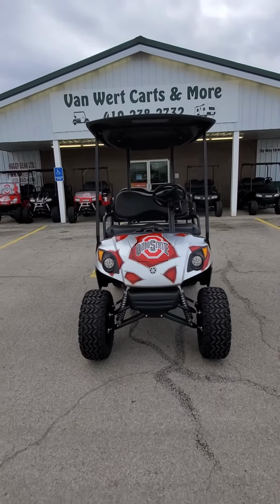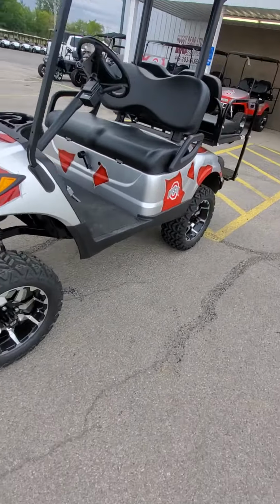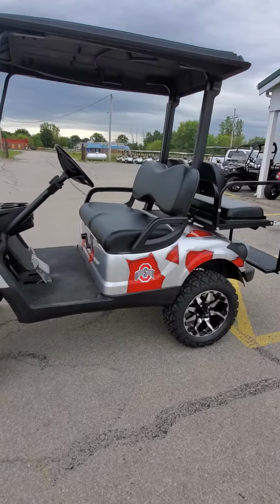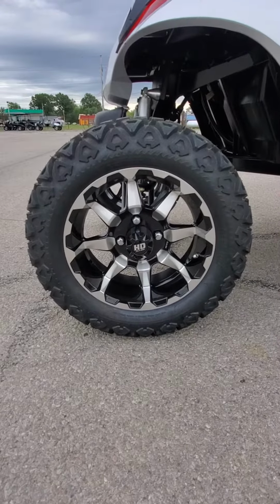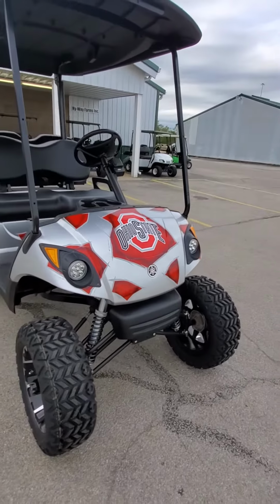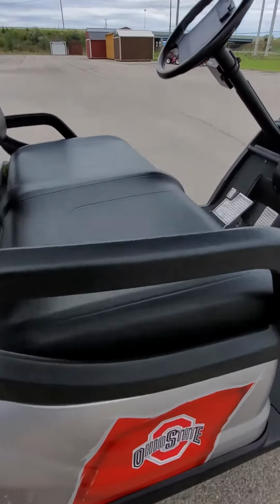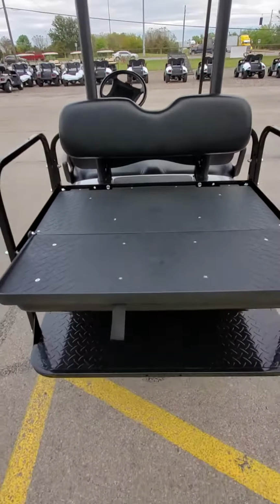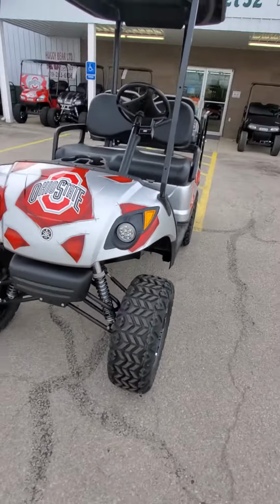Stock # 4290 - 2015 Yamaha Drive EFI (Gas) - Ohio State Body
Features Include:
Silver Ohio State Body
6" Jake's Long Travel Adjustable Lift Kit
Street Legal Package
Custom 14" Custom Wheels with All-
Terrain Tires
Bright and Dim LED Headlights & Tail Lights
Turn Signals & 4 Way Flashers
Brake Lights
Rear License Plate Bracket with Light
Regular Black Top
Black Seats
12 Volt outlet
Black Flip Rear Seat with Cargo Area
Windshield Included
5 Panel Mirror Included
One Year Warranty
$7550